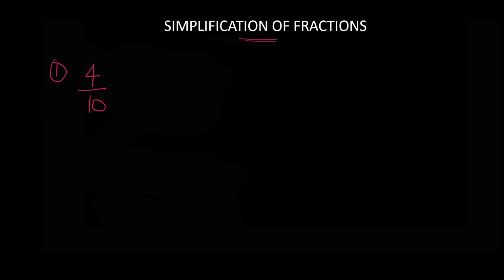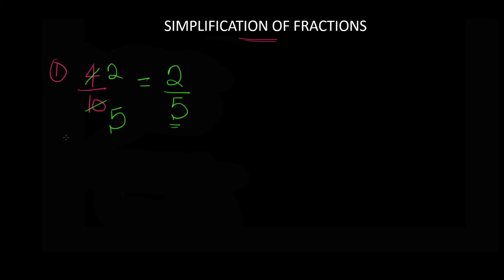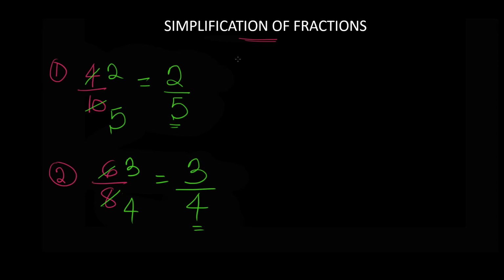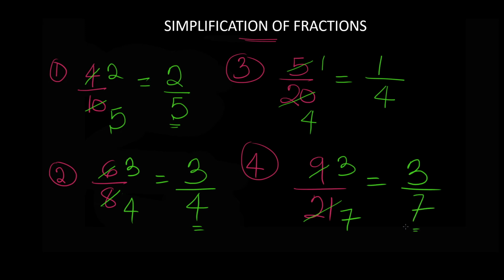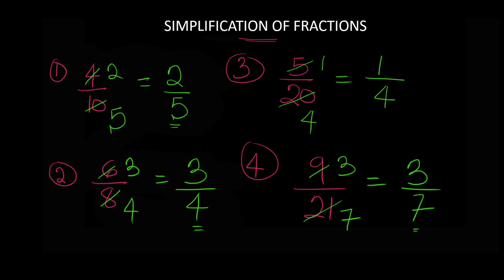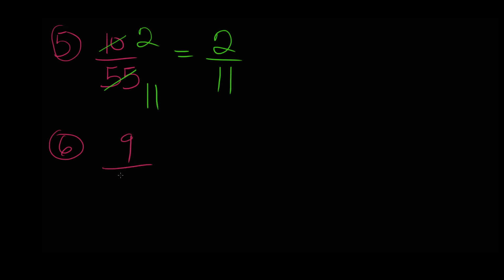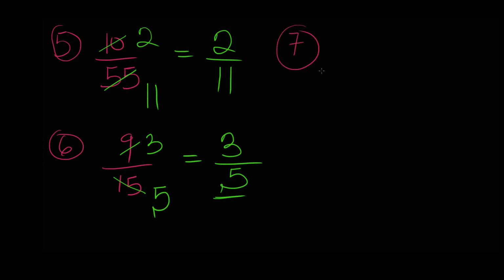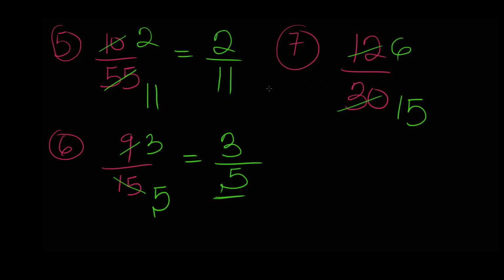HOW TO SIMPLIFY FRACTIONS | YHEMMY B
In this video, we show how to simplify fractions.